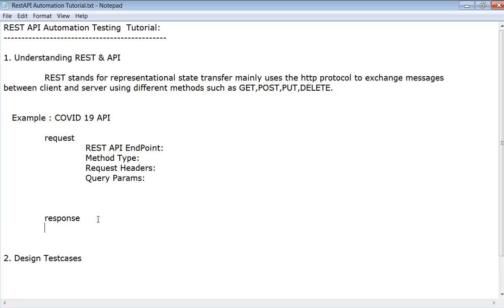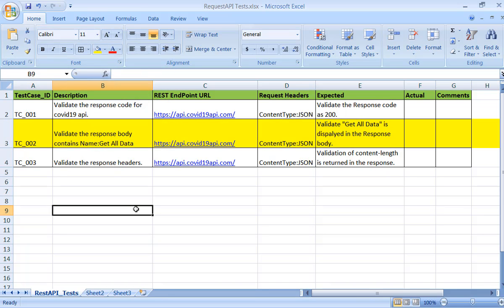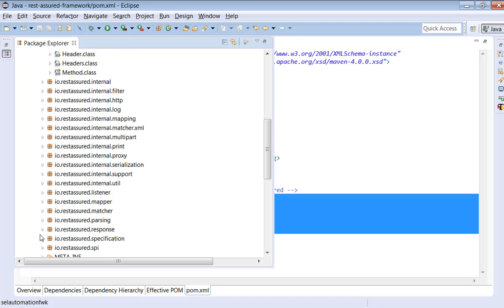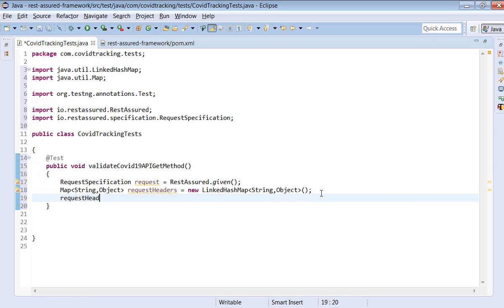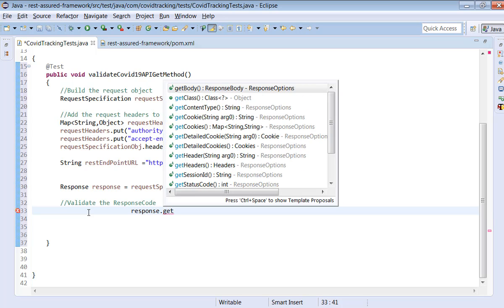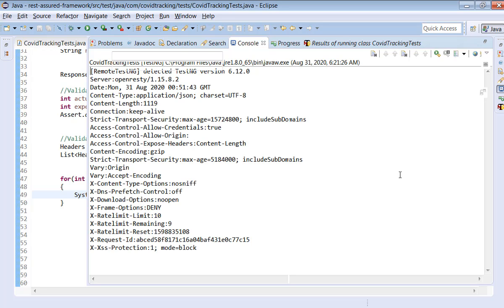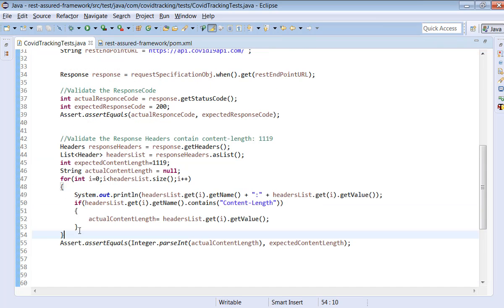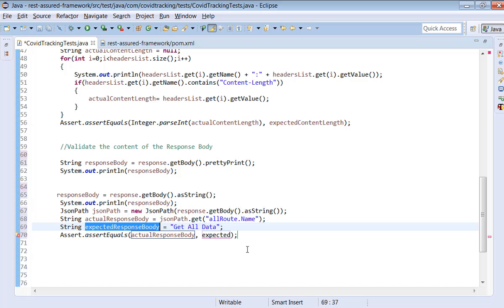Automate Coronavirus COVID19 REST Assured API Tutorial Part1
1. Understanding REST & API

 REST stands for representational state transfer mainly uses the http protocol to exchange messages
between client and server using different methods such as GET,POST,PUT,DELETE.

   Example : COVID 19 API

  Method Type: GET
  Request Headers:

 response
  Response Code:
    200
  Response Headers:
    content-type: application/json; charset=UTF-8
  Response Body
    {"allRoute":{"Name":"Get All Data","Description":"

2. Design Testcases

3. Pre-requisites for Automation REST Services:

  com.jayway
  io.restassured
  Eclipse
  Maven project
  pom.xml
   io.restassured dependency
           groupId: io.rest-assured
       artifactId : rest-assured
       version:4.3.0

  TESTNG - validate the test results

4. Get Method example
 RestAssured
  Validated Response Code
  Validated Resposne Headers
  Validated Response Body